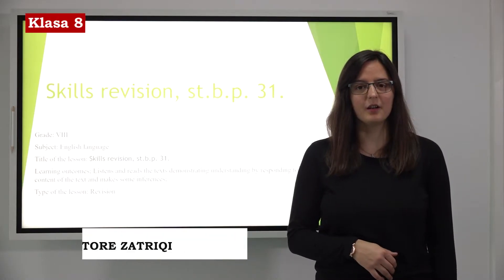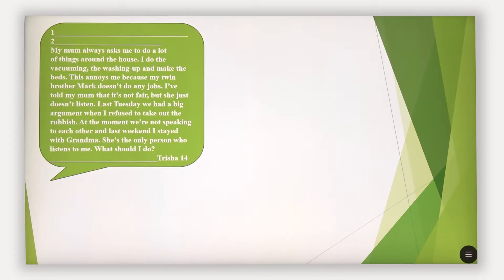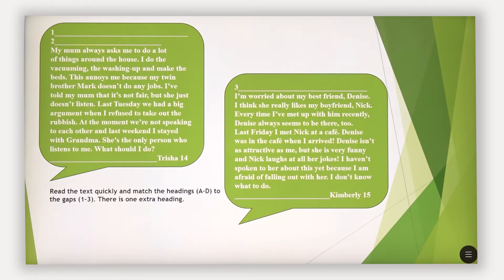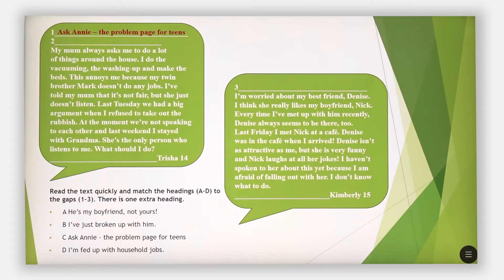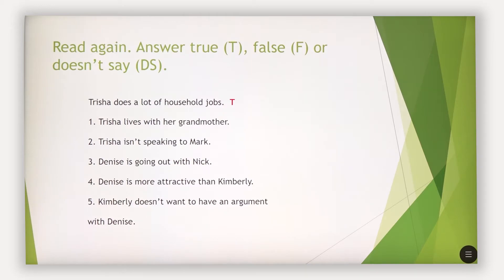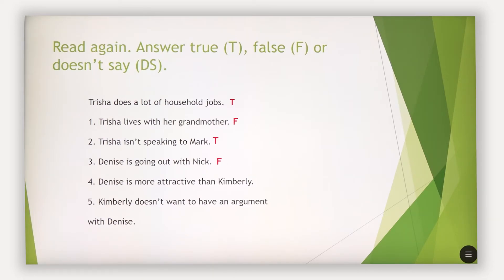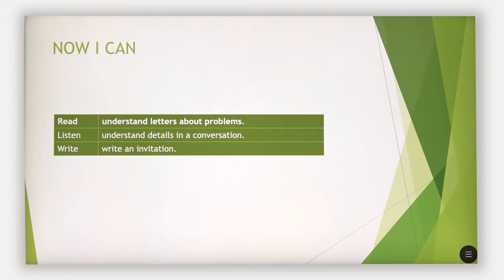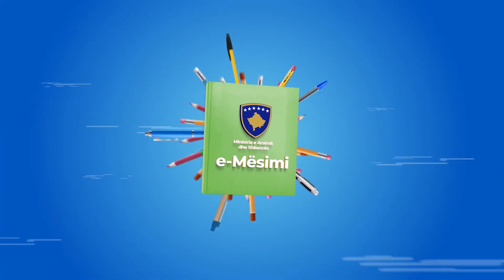8 03 019 - Java e dhjetë - Gjuhë angleze - Skills revision